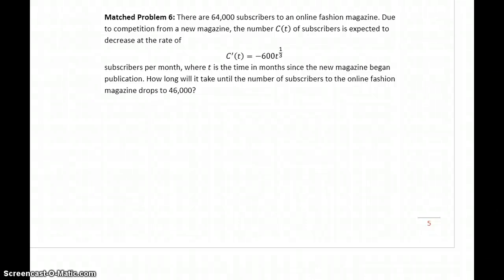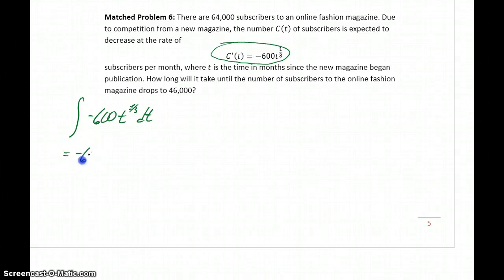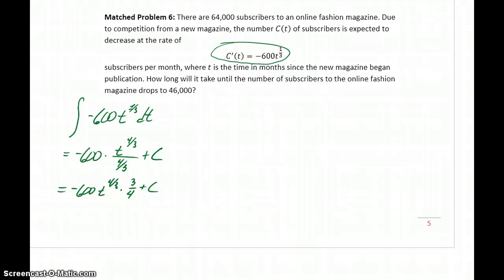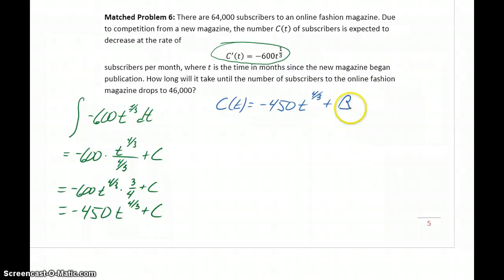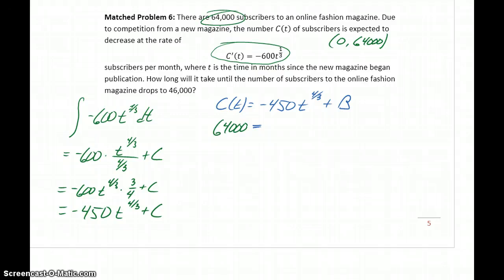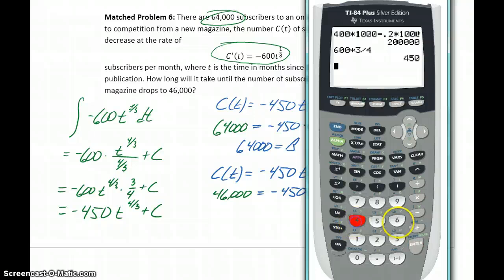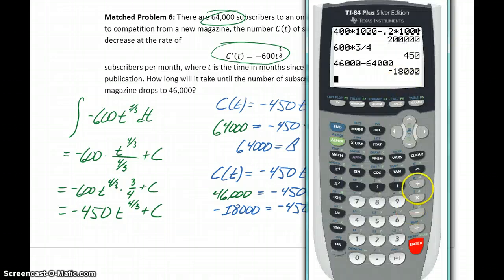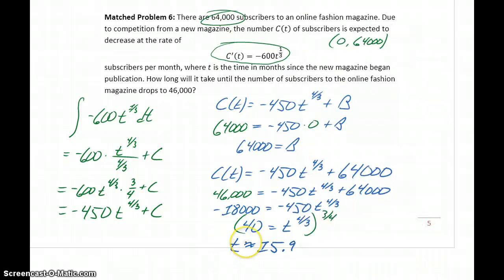MATH 151 Module 10.1 Matched Problem 6